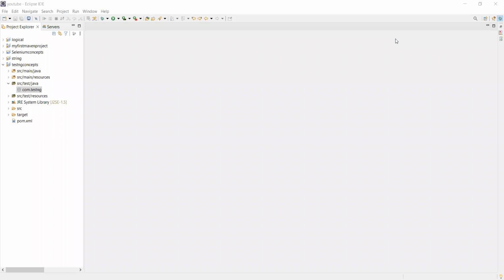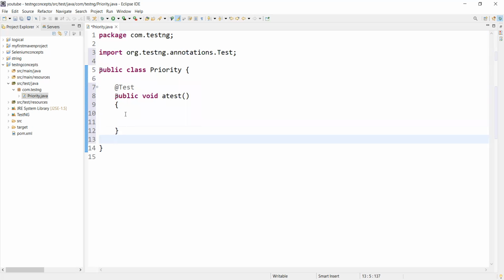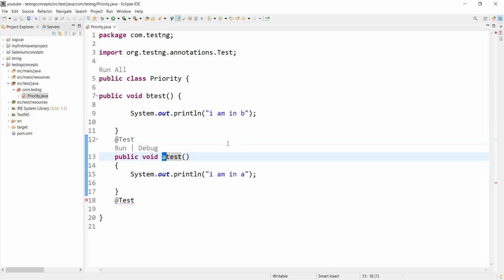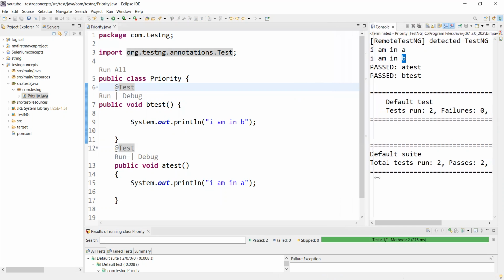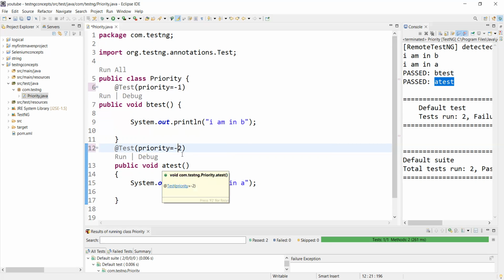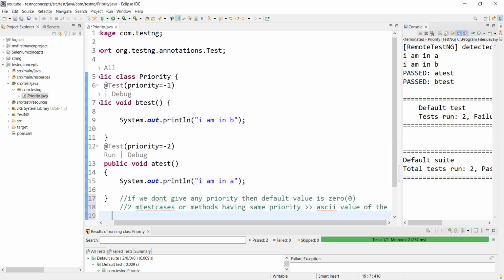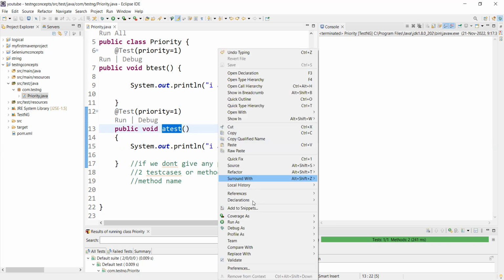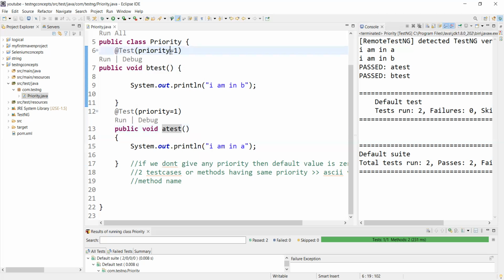How To Prioritize Test Cases In TestNG | Priority Attribute TestNG | Automation Testing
How To Prioritize Test Cases In TestNG
Priority Attribute In TestNG
How To Prioritize Test Cases In TestNG | Priority Attribute | Automation Testing | TestNG
TestNG Framework
When a class has no prioritized methods
When 2 or more tests have same priority
What is priority? why we need to use the priority?
How to define the priority?
What is the default value of priority?
What happens when same priority is provided to multiple methods?
Can we pass negative values to priority?